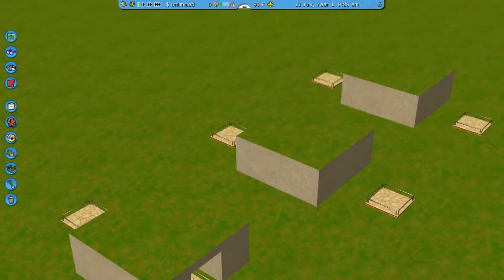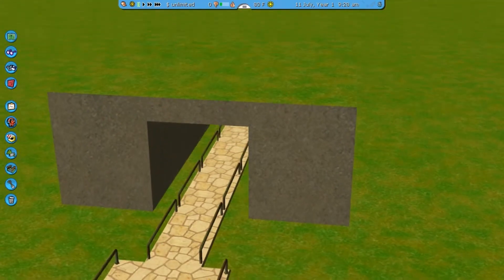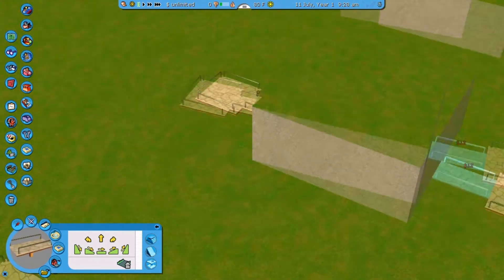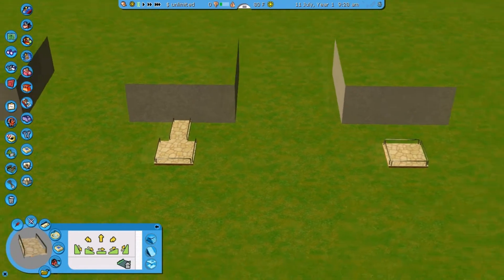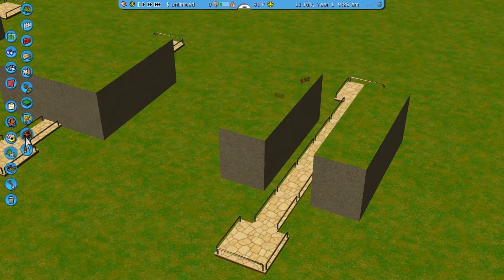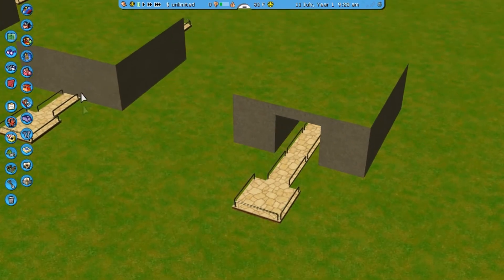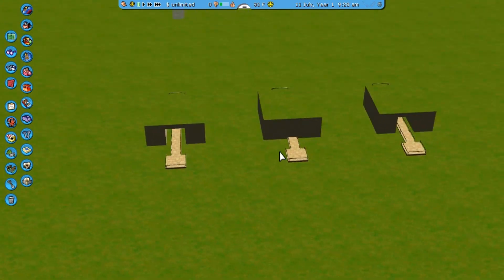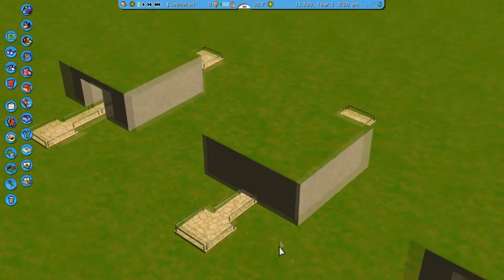RCT3 - How to make an underground pool path!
In this tutorial you will learn how to build an underground pool path in RCT3!

(Backup your own Style/themed, and replace this with the originals)